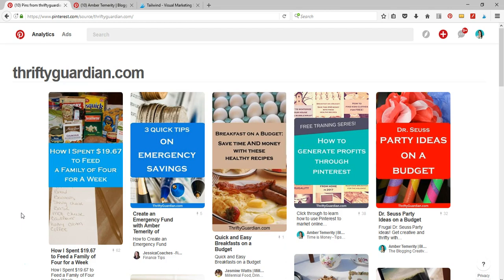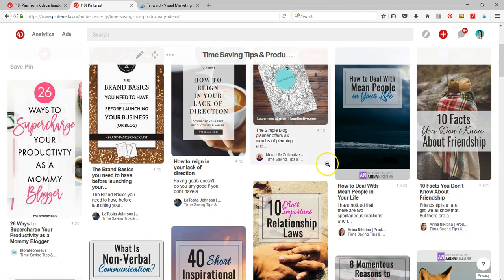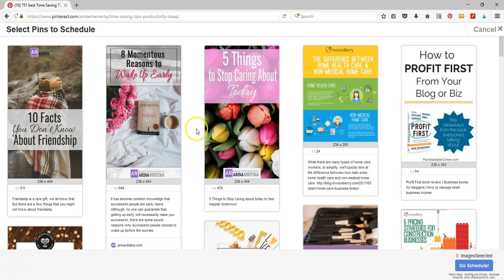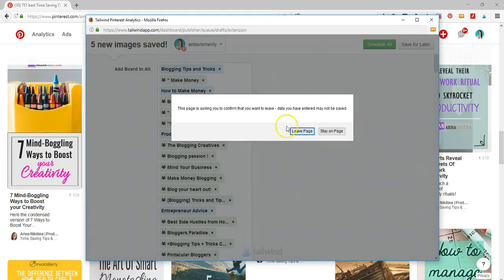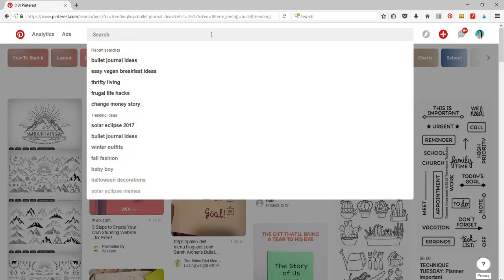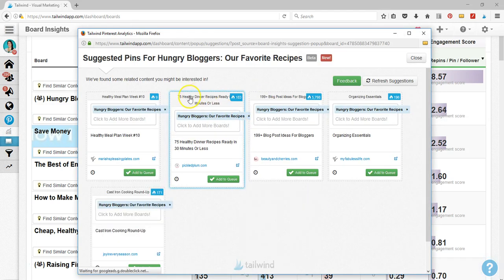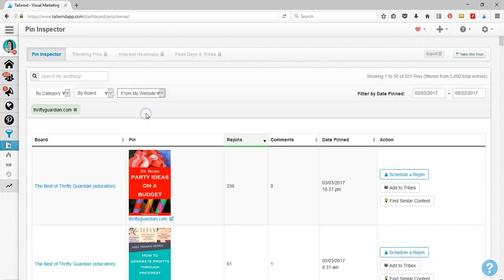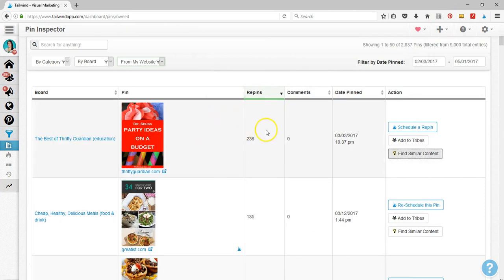Schedule Pins Easy with Tailwind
Here's how I use Tailwind to schedule out my content for Pinterest!